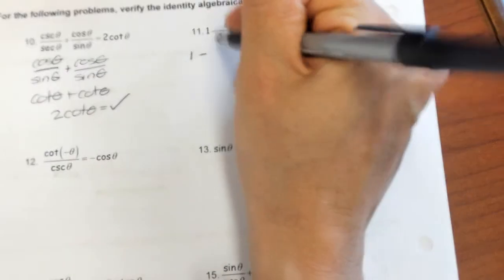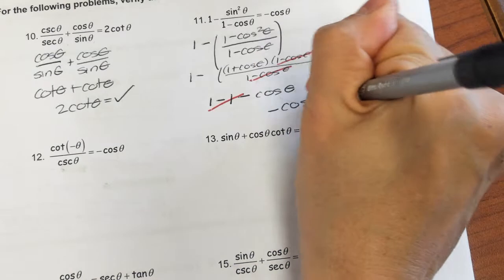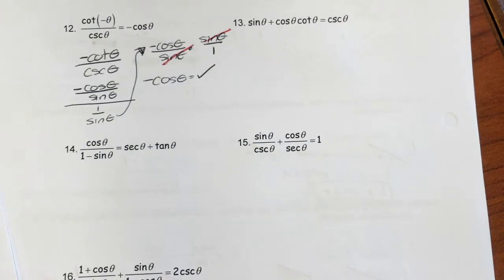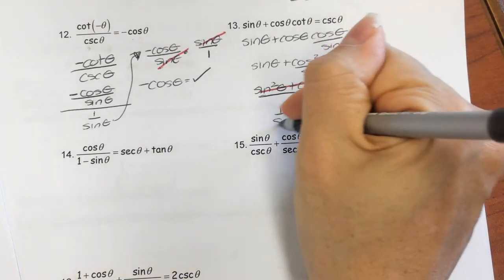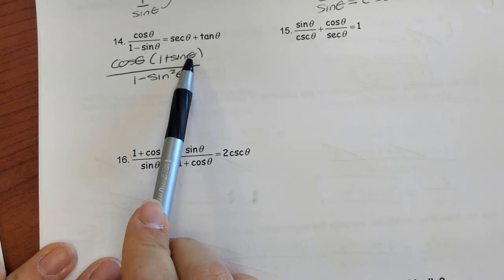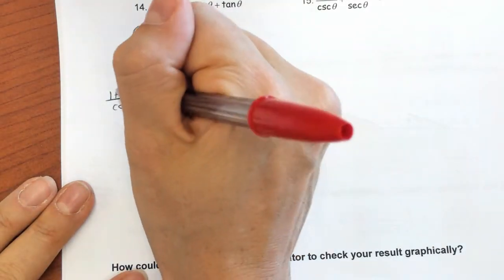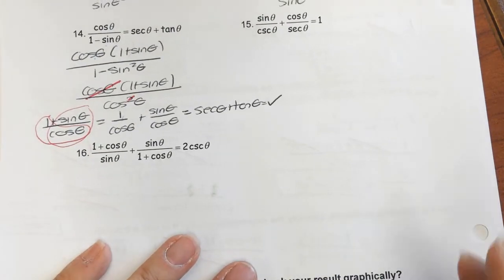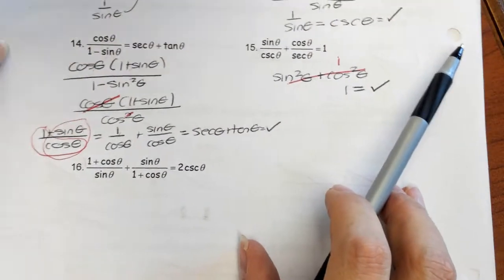Precalculus Unit 3 Day 6 Classwork #10 16